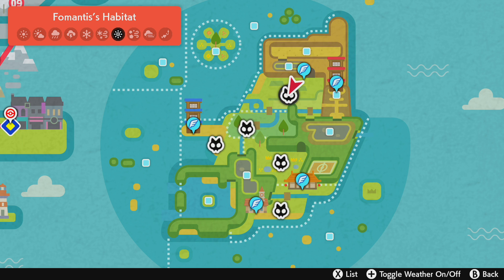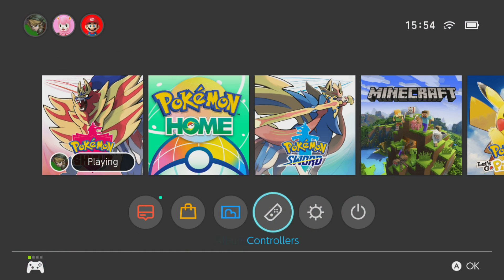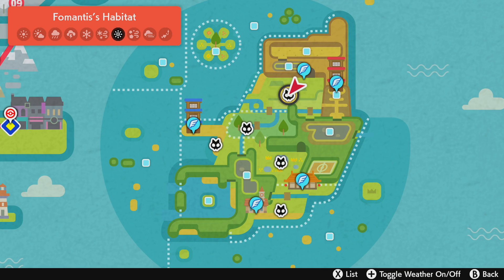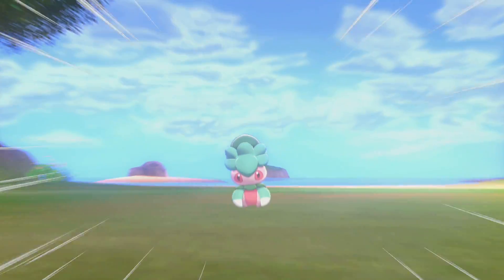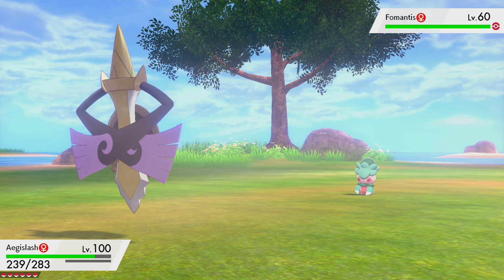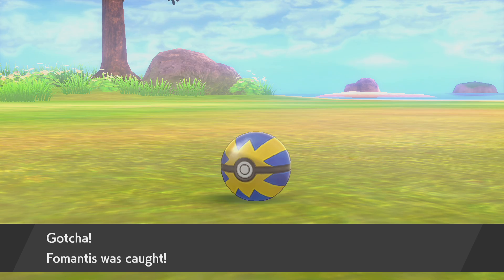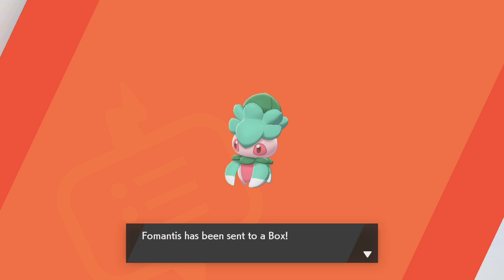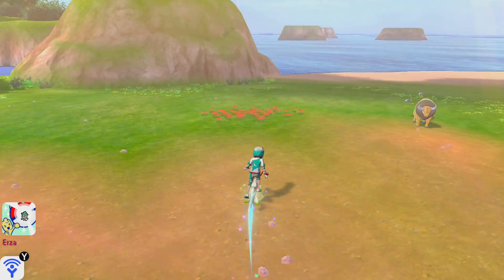Pokemon Sword And Shield Fomantis Location Isle Of Armor Pokemon